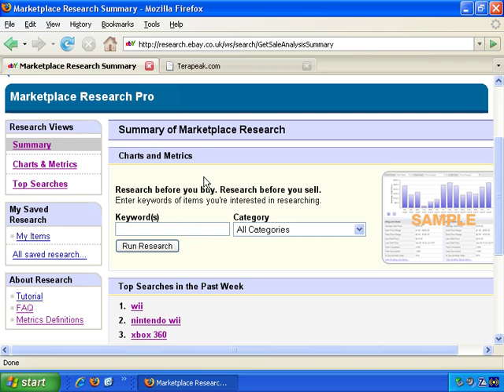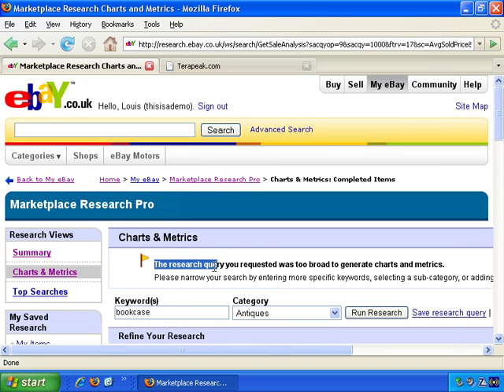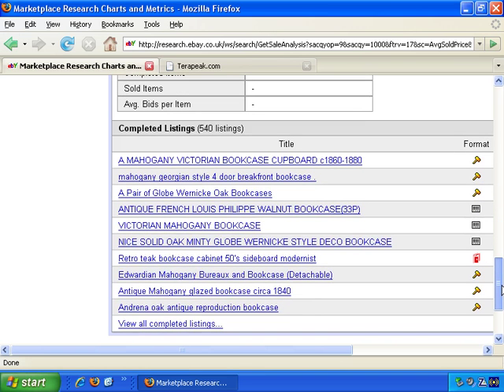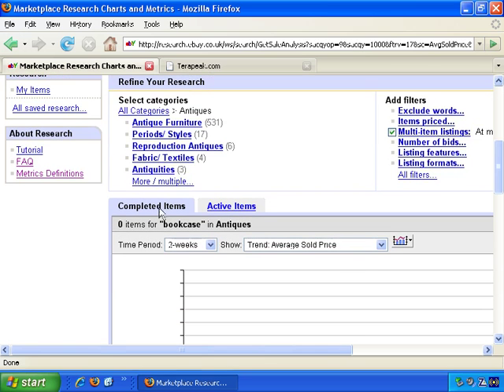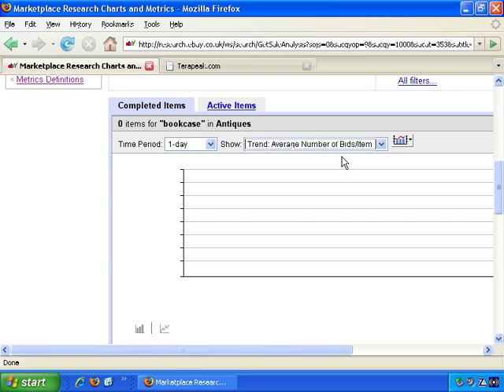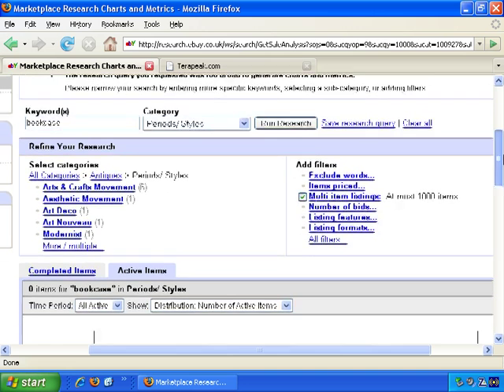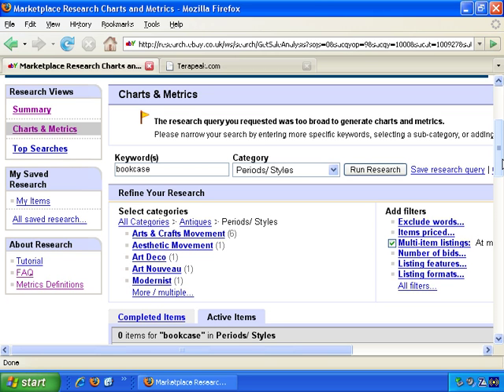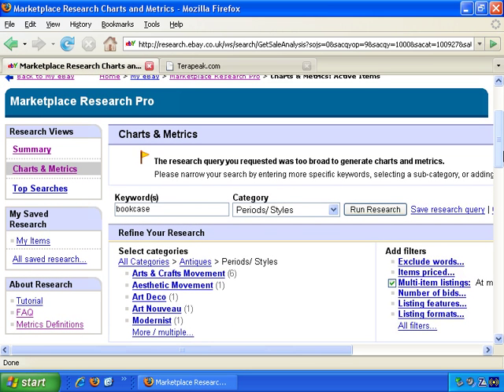3. How to Sell on eBay 104 - Research Problems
Examining a problem in the eBay marketplace research method